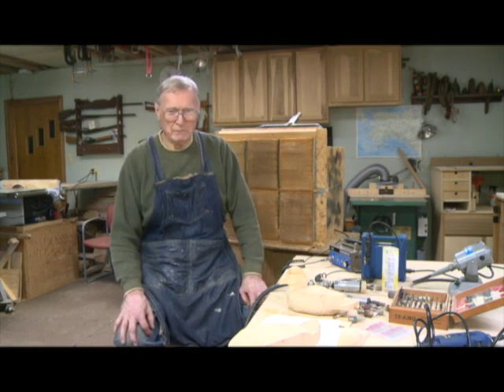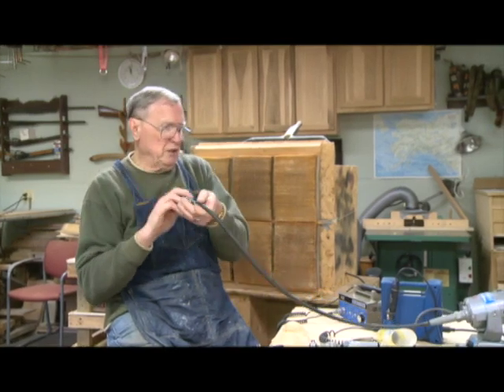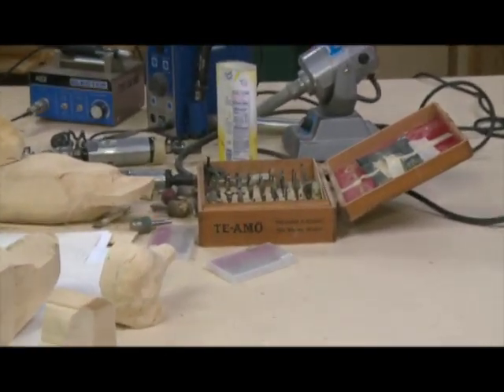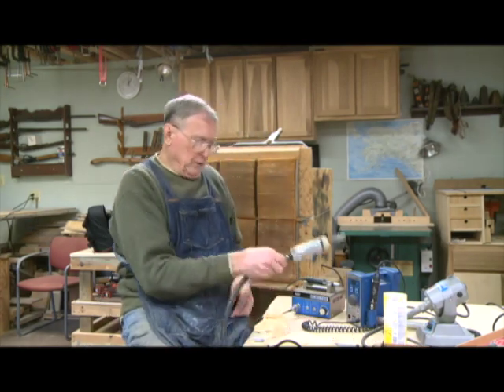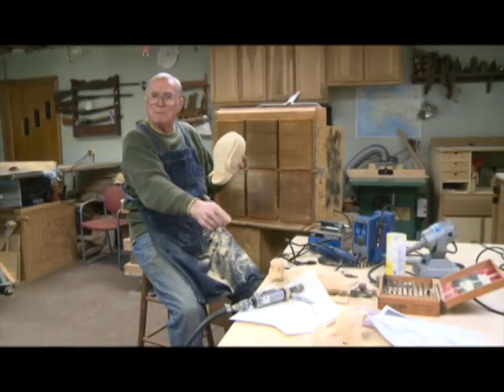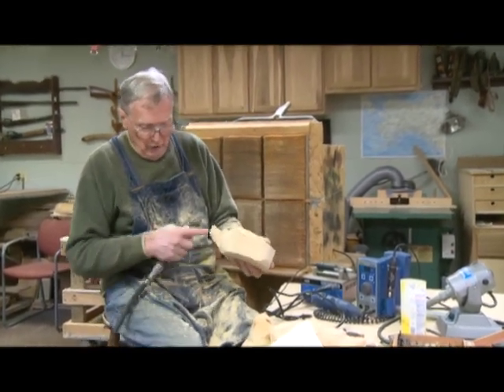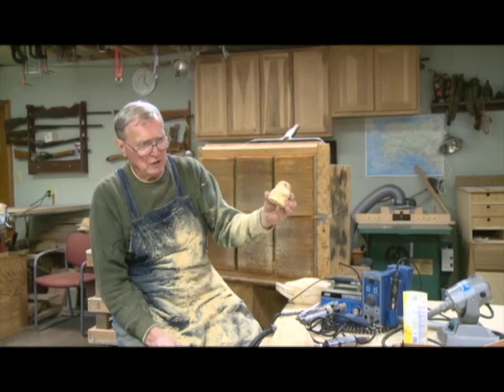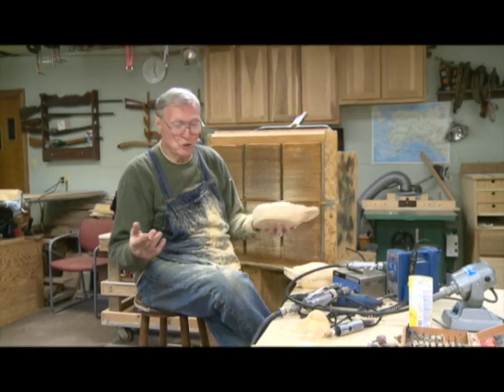Whittlin' Time 84: Power carving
Richard Frye discusses some techniques for power carving.